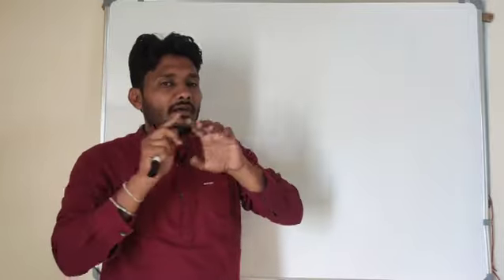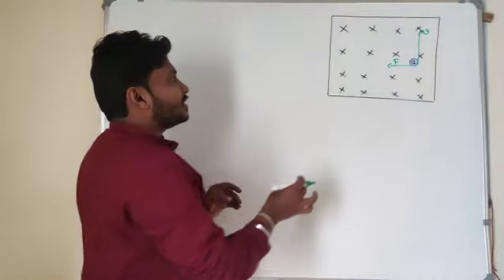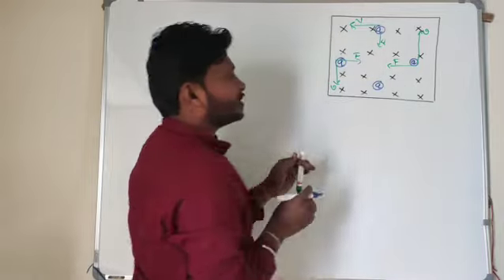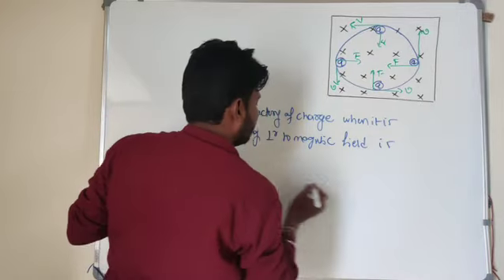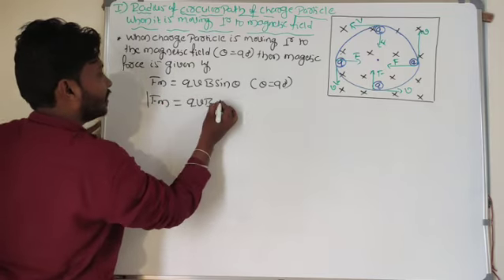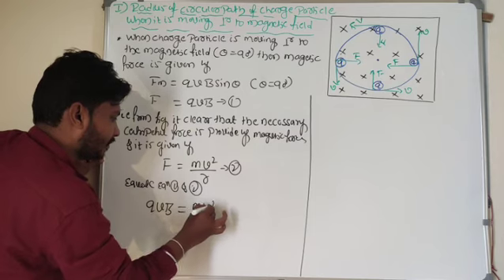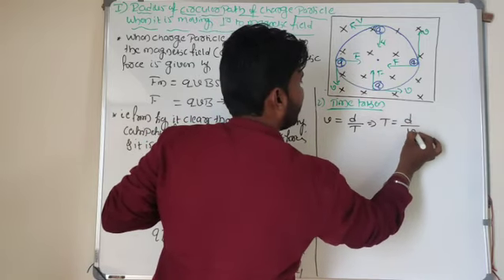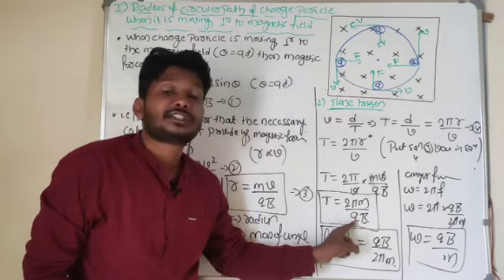L#4|TRAJECTORY OF CHARGE PARTICLE WHEN IT IS MOVING PERPENDICULAR TO THE DIRECTION OF MAGNETIC FIELD